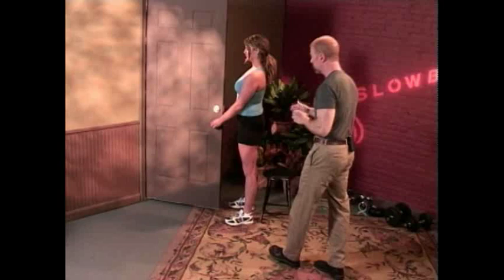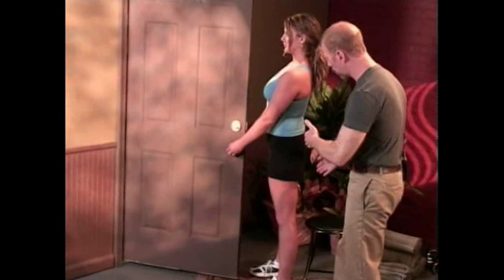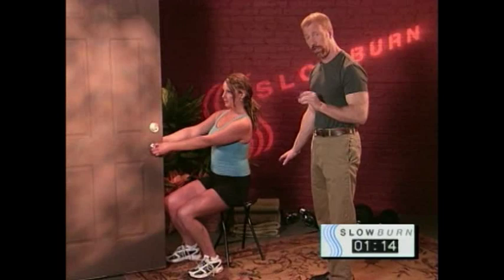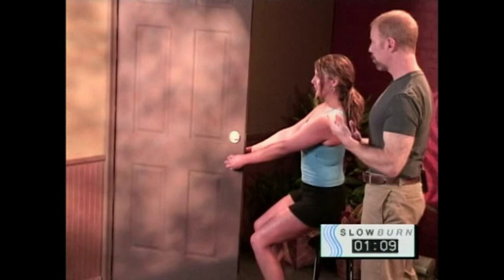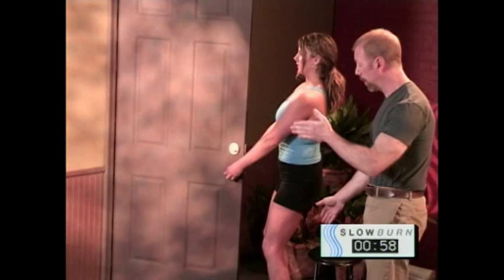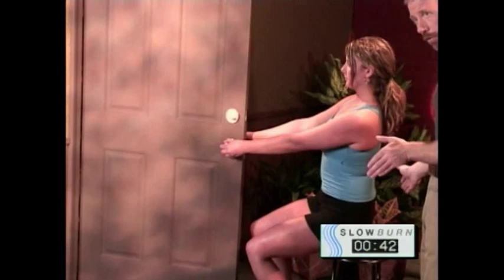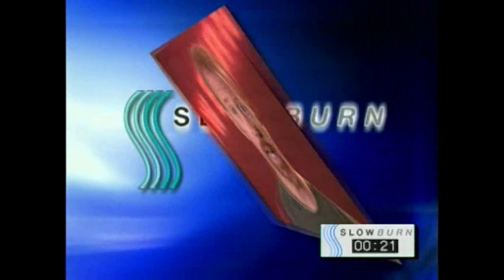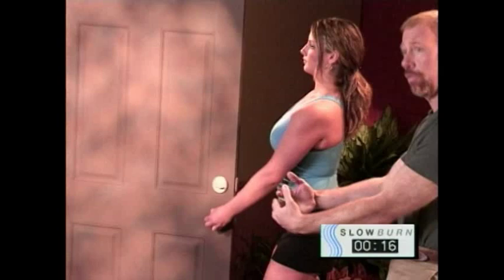Slow Burn: Fitness Revolution Door Knob Squats - Vook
This video is from the Vook "Slow Burn: The Fitness Revolution," by Fred Hahn.